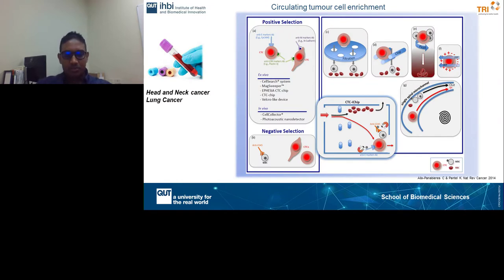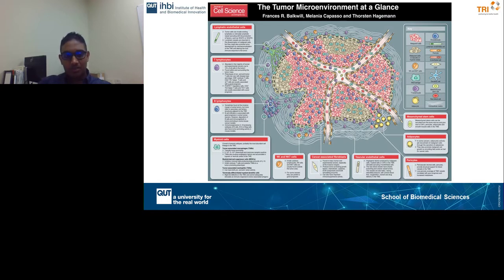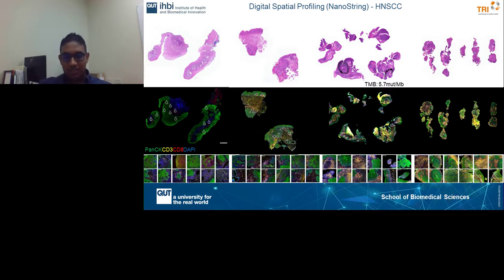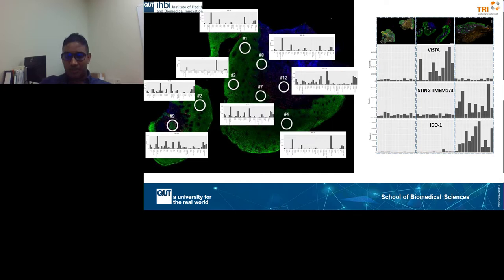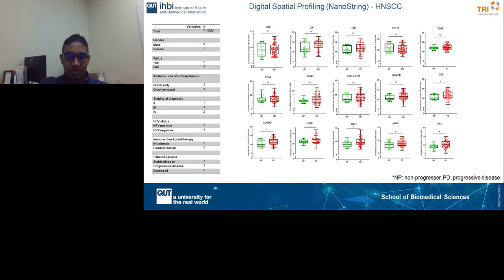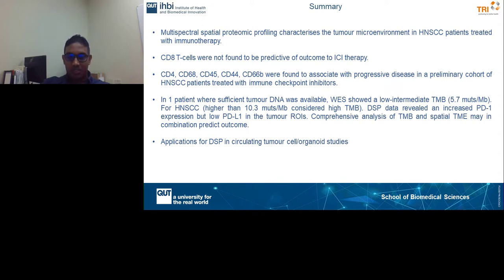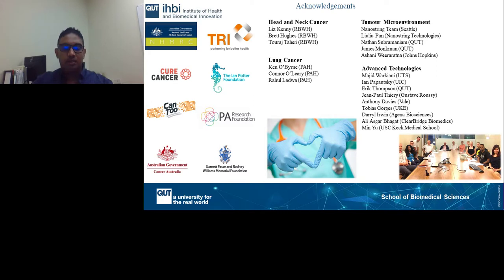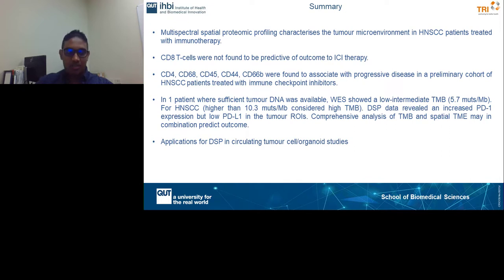Highly multiplexed digital spatial profiling of the tumor microenvironment...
Presented By: Arutha Kulasinghe, PhD

Speaker Biography: Dr Arutha Kulasinghe completed his PhD in 2017 at the Queensland University of Technology (QUT). In 2019, Dr Kulasinghe began a Peter Doherty NHMRC Early Career Fellowship to develop predictive biomarkers of immunotherapy response in head and neck and lung cancers.

Webinar: Highly Multiplexed Digital Spatial Profiling of the Tumor Microenvironment of Head and Neck Squamous Cell Carcinoma Patients Treated with Immune Checkpoint Therapy

Webinar Abstract: mmune checkpoint inhibitors (ICI) have shown durable and long-term benefits in a subset of head and neck squamous cell carcinoma (HNSCC) patients. To identify patient-responders from non-responders, biomarkers are needed which are predictive of outcome to ICI therapy.